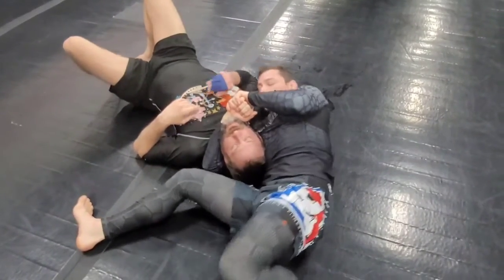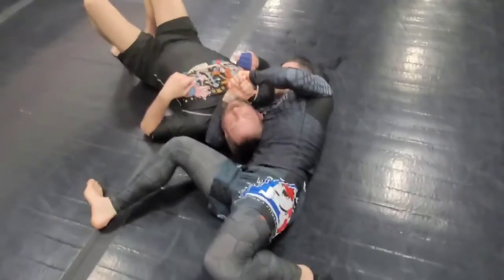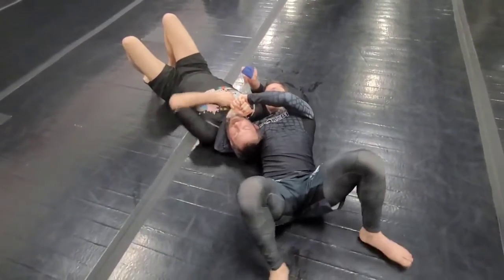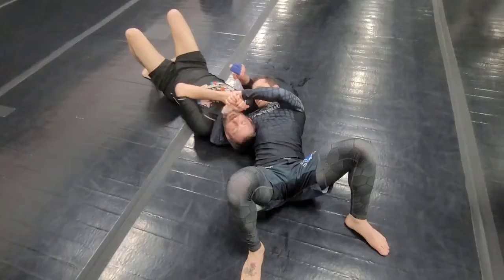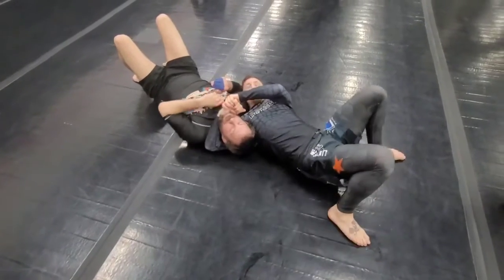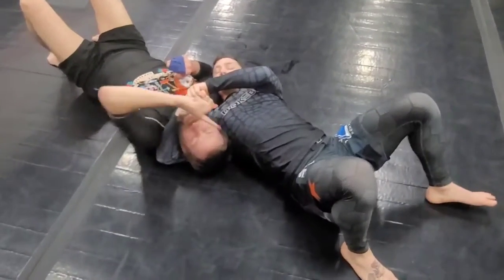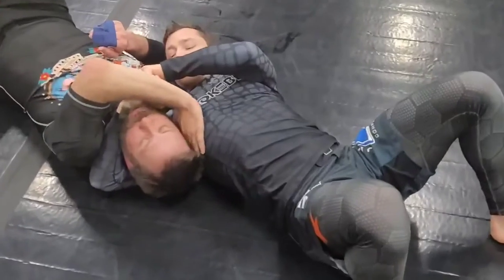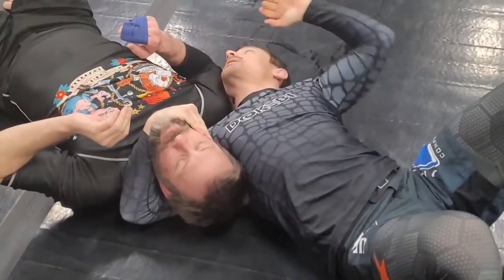Class Session - 20210317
Little work from mount using the chin strap to one arm guillotine and the anaconda choke then back to one arm guillotine and regular guillotine.